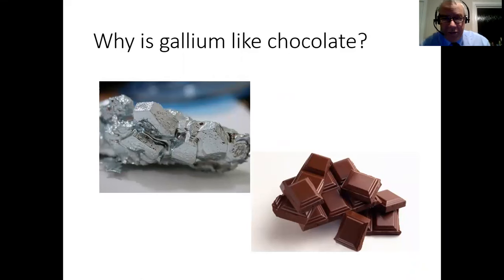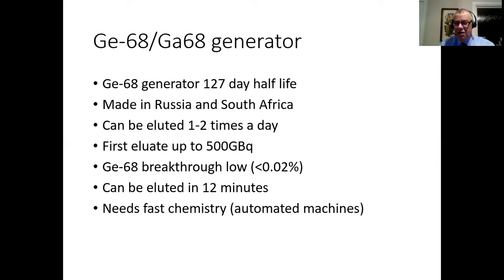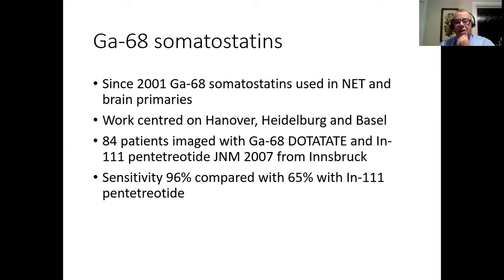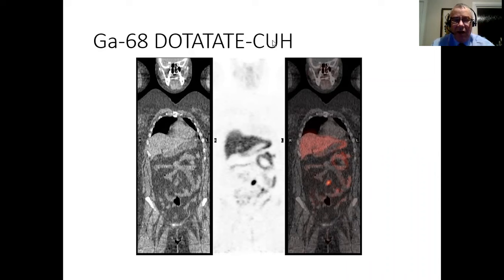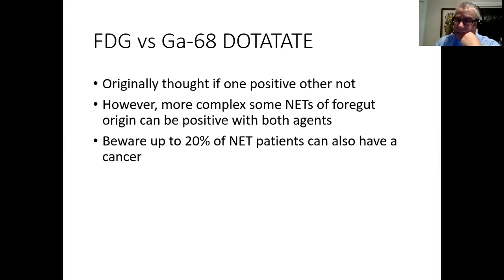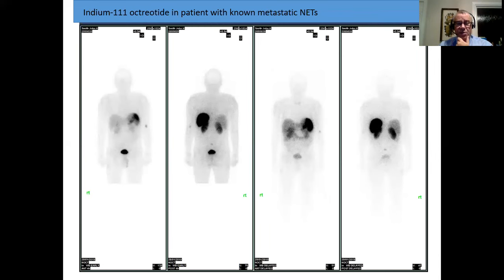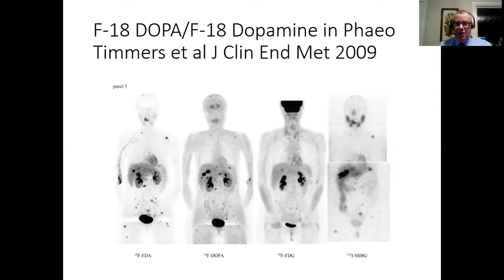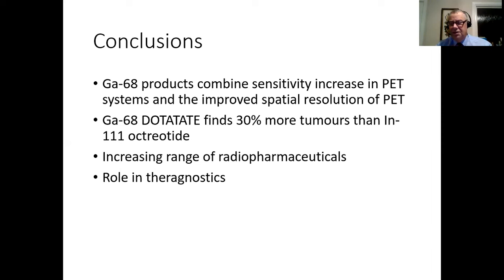Prof John Buscombe - PET imaging in NET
In this lecture we look primarily at DOTATATE PET with some information on the use FDG imaging PET and DOPAmine PET